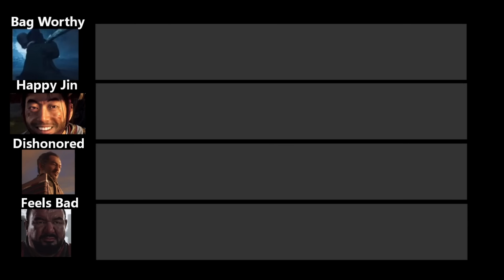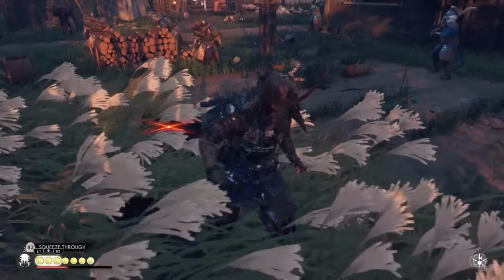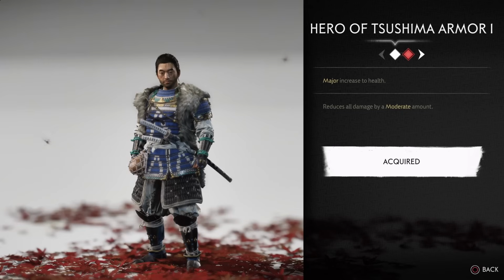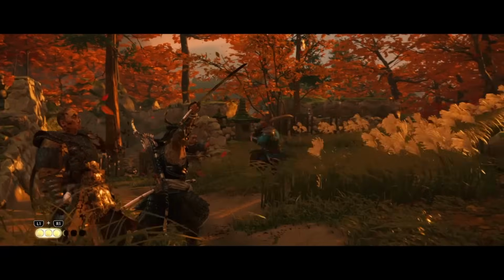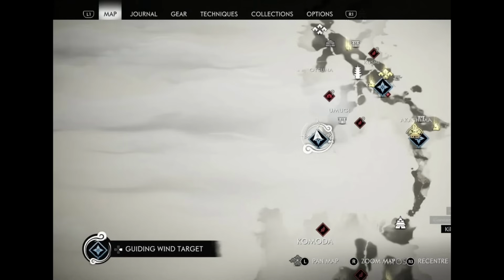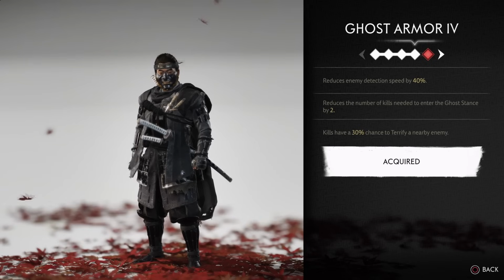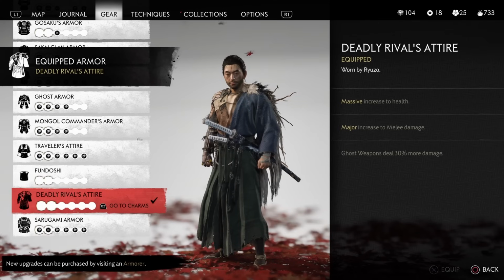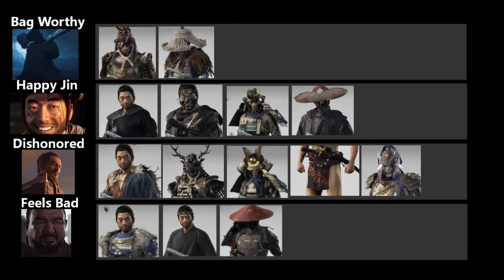Ghost of Tsushima PC Armor Tier List - How to get & Locations 2024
All the best armor and how to get them in Ghost of Tsushima.

Ghost of Tsushima is a 2020 action-adventure game developed by Sucker Punch Productions and published by Sony Interactive Entertainment. Featuring an open world, the player controls Jin Sakai, a samurai on a quest to protect Tsushima Island during the first Mongol invasion of Japan.

MY GEAR
Blue Snowball Mic
Bluetooth Headphones
Wireless Bluetooth Keyboard

More new class items, legendaries, techniques, abilities, armor, vanity items, and masks for each class: Hunter, Ronin, Samurai, and Assassin. To get to max level it requires mastery challenges and other Trials of Iyo. ghosts of tsushima trailer on the ps4 and ps5 with the ending, part 1, review, gameplay, commentary,  walkthrough, playstation 5,ghost of tsushima gameplay part 1,ghost of tsushima walkthrough part 1 ghost of tsushima rivals or rivals mode with rivals tips, rivals guide / legends rivals with new items like cursed items and gear mastery and best mastery challenges in the directors cut